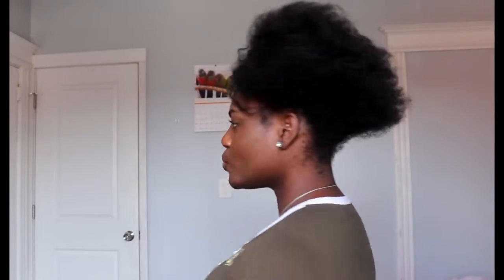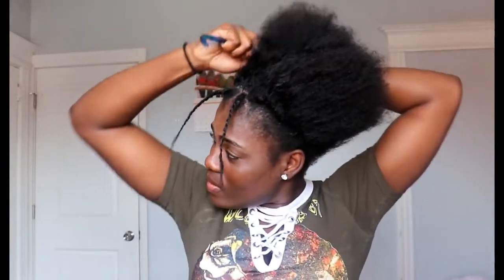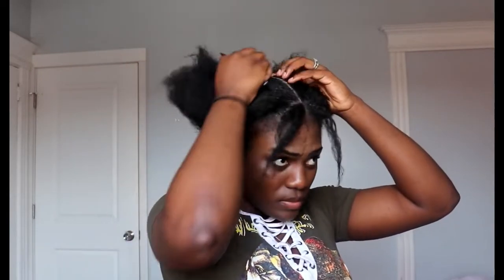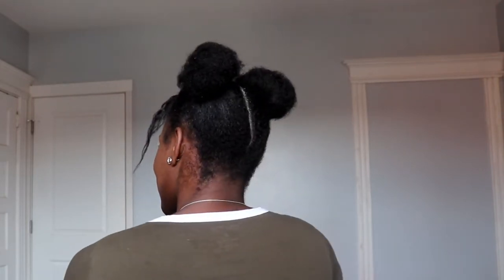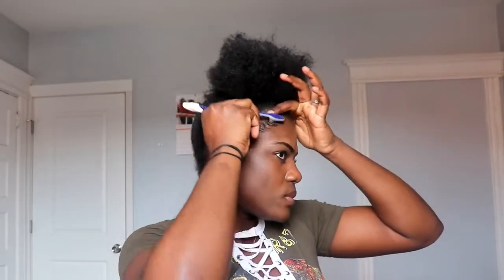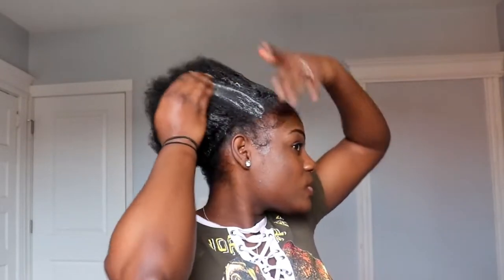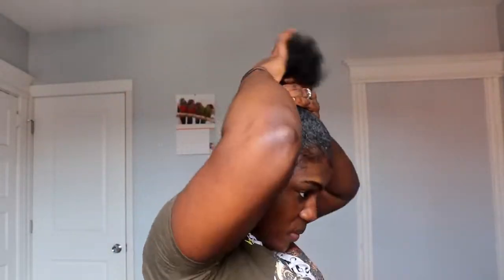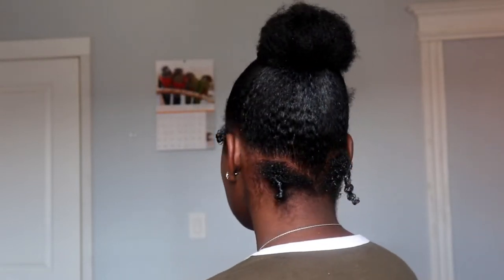5 LAZY HAIR STYLES FOR SHORT NATURAL HAIR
Hey guys its me Verdine Casimir on this channel I do anything. you name it and I'll do it.. challenges, pranks, and on.

If you have any question comment on my videos and I promise I will read it and get back to you stay bless.